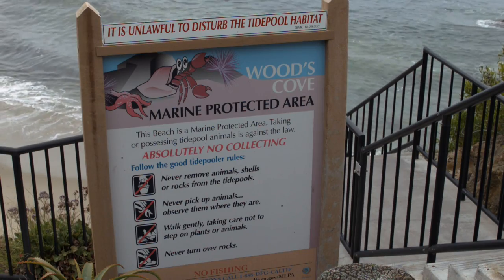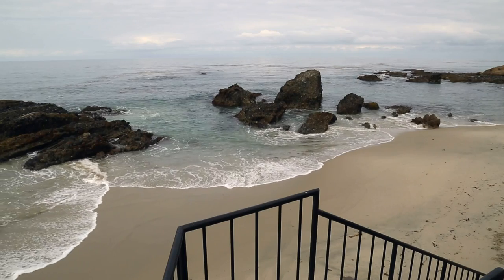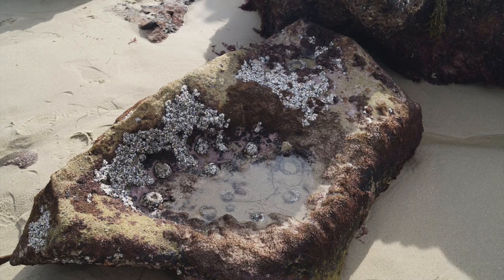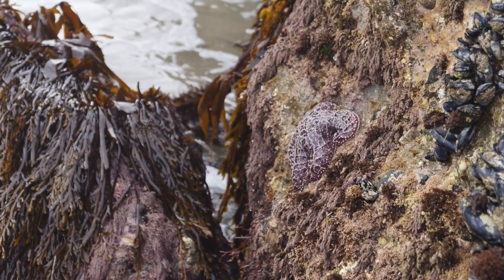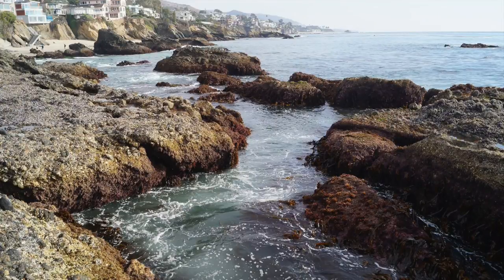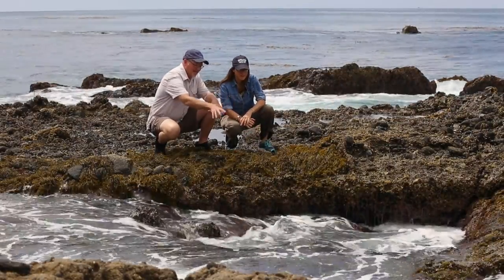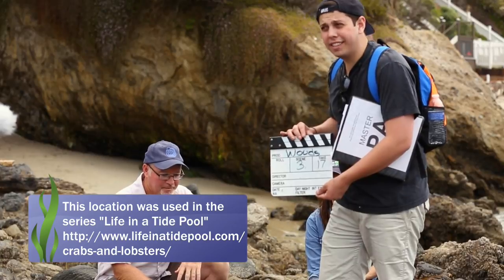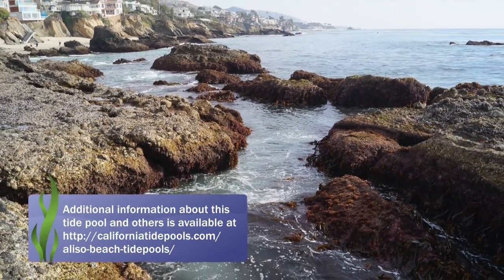Woods Cove Tide Pools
The tide pools at woods cove ) are filled with lots of marine life that is easy to see. The cove itself is small, very scenic and picturesque. There is an amazing diversity in life to see including mussels, barnacles, crabs, urchins, small and large snails and lots of limpets. This location can only be reached during low tide. There is also a blowhole and other underwater caves for snorkelers to explore.